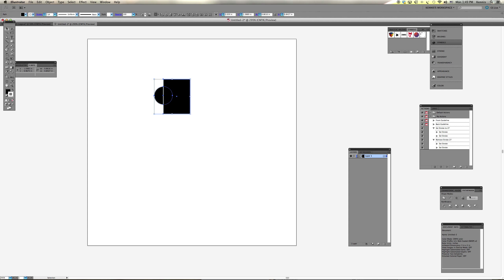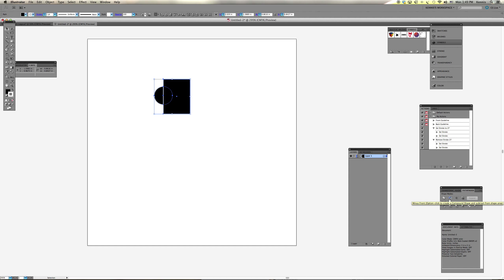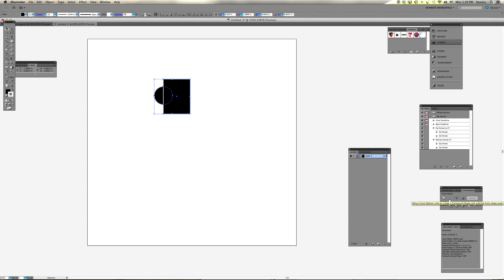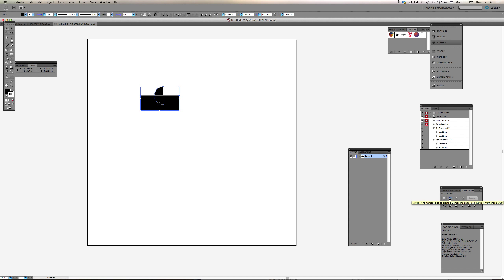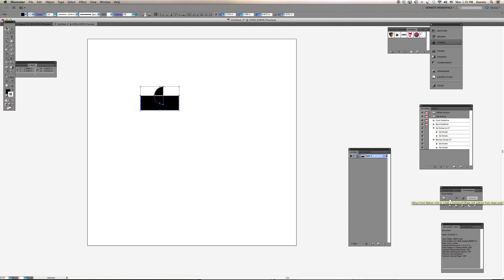Create Quarter Circle in Illustrator